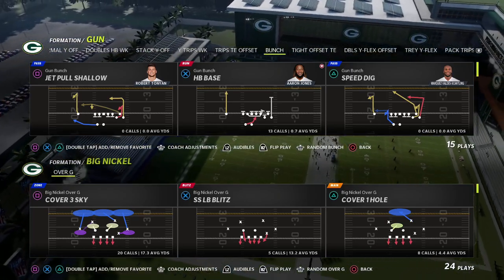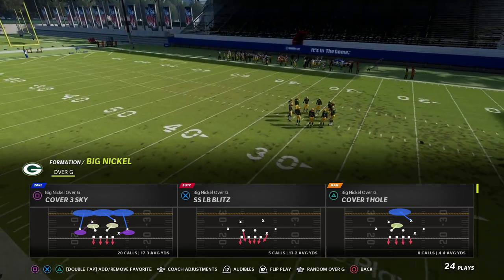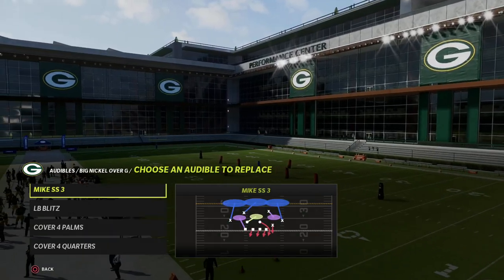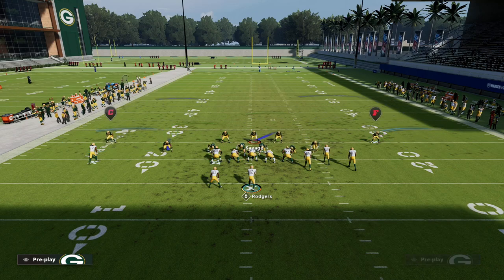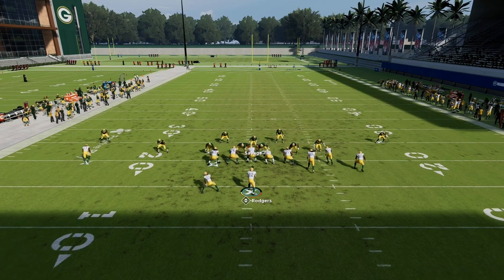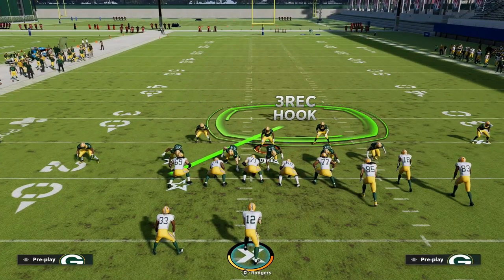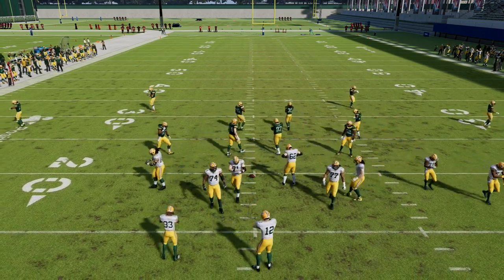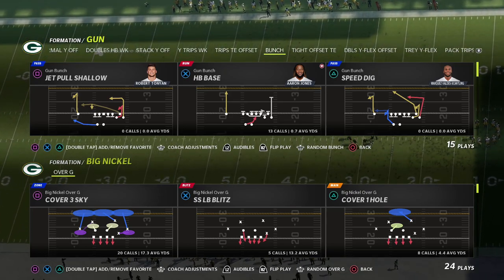THIS IS THE BEST DEFENSE IN MADDEN 22 ON CURRENT AND NEXT GEN